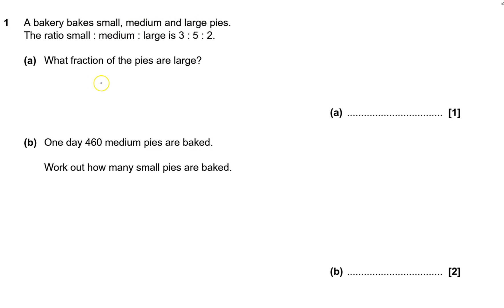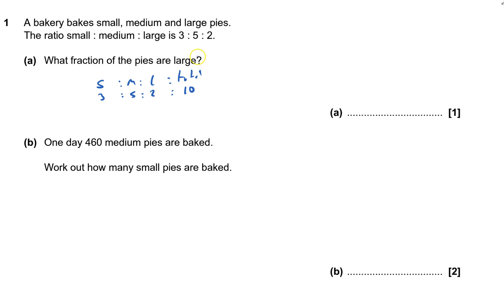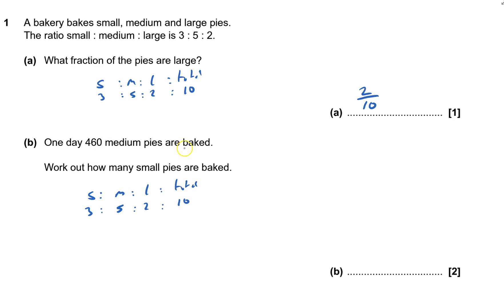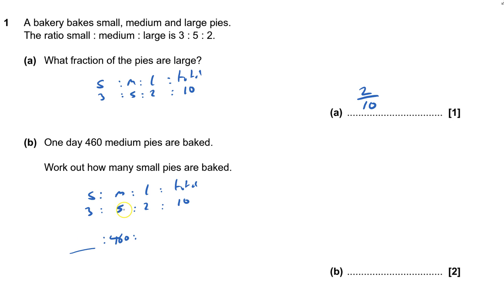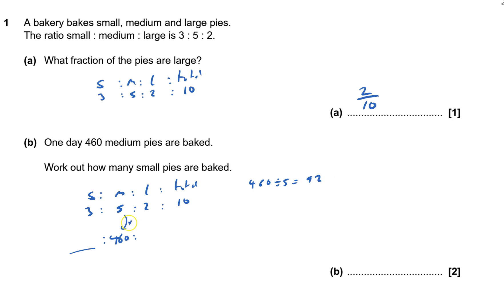J560 Set 1 Practice paper 6 Q1